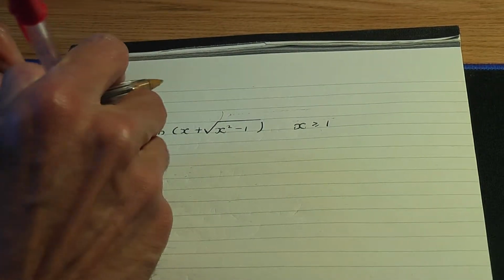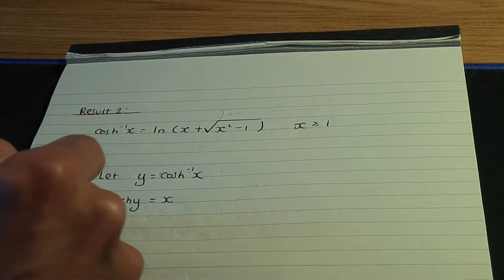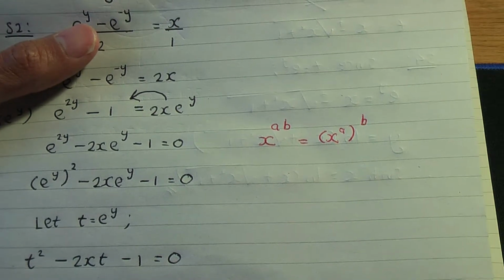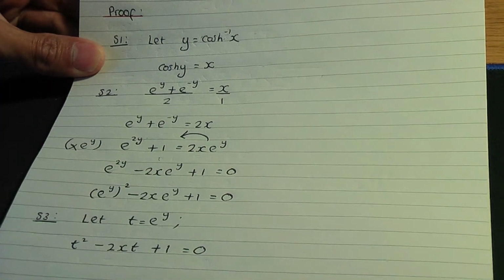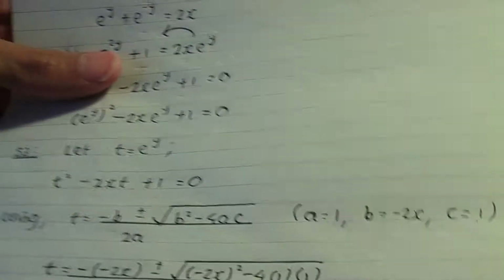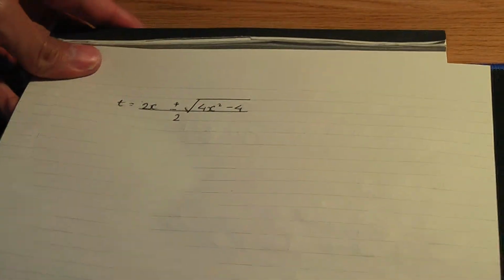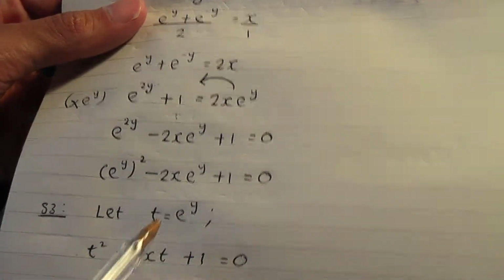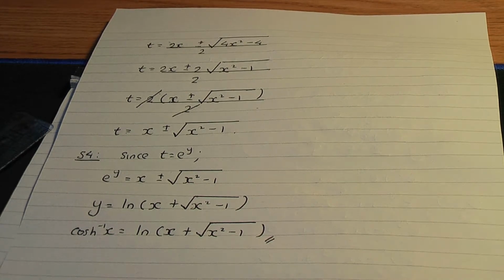AS/A-Level Maths Hyperbolic functions - Proving the Inverse Hyperbolic function of Cosine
This AS/A-Level Maths video tutorial explains how to prove the definition of the Inverse Hyperbolic function of Cosine.